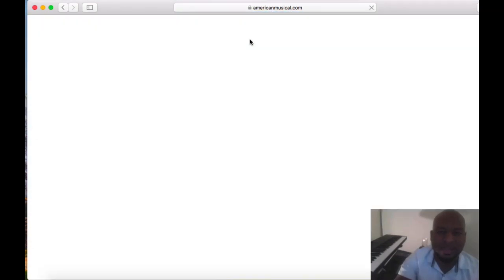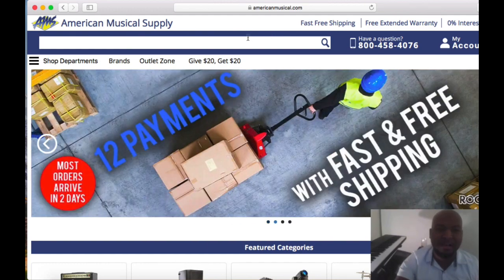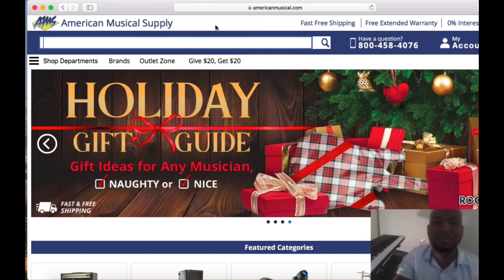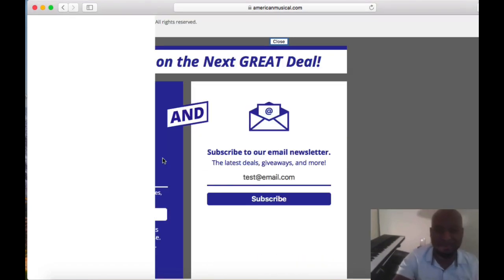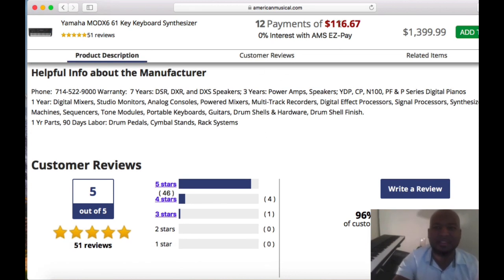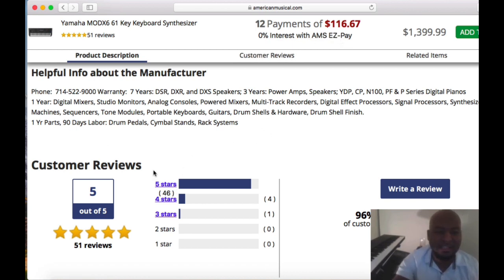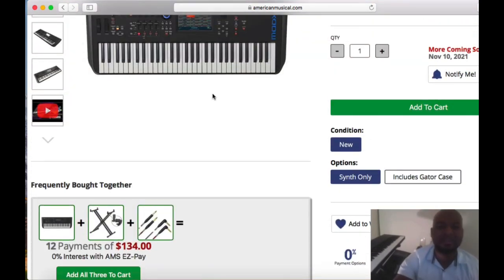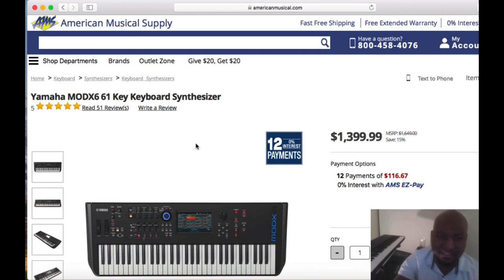Kompa Keyboard - Don't Pay Full Price for the Modx6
Do not Get the Modx6 full price. The safest and cheapest way is to finance it for $116 a month. I personally chose to go this route. I paid for the 2 day shipping Go and select your payment plan. Do not worry about credit. I had bad credit and no issues when I financed mines.

For kompa keyboard players, the Modx6 is the main keyboard that most Haitian musicians are using. Kompa sounds way better with a powerful keyboard. The Modx6 has enough power to play 10 samples at the same time with all there effects.

At Americanmusical.com there is no need to get the Modx full price. If you want to play kompa with the best possible keyboard that's up to date, then the Modx6 is your choice. The Modx6 has a great user friendly screen that you can tap and select sounds.